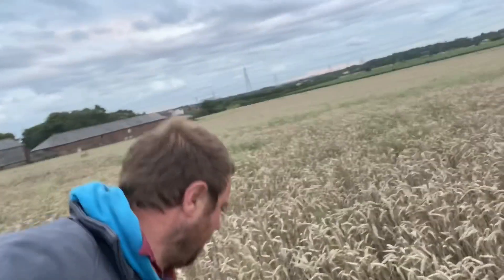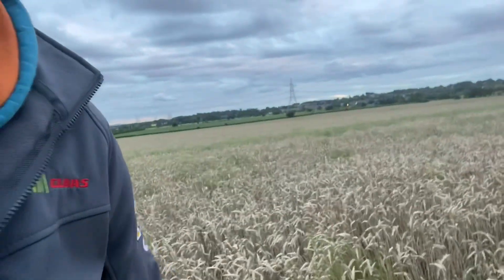Day 126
Letter of day is R for rainbow broken door some ripe wheat and osr